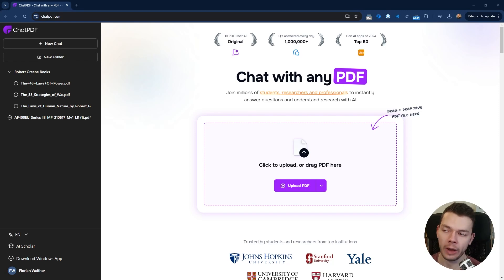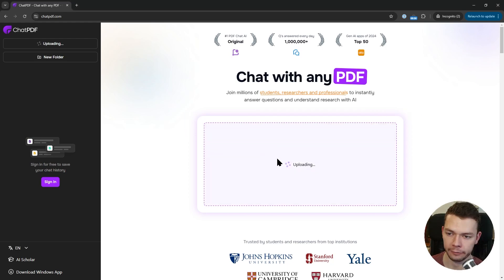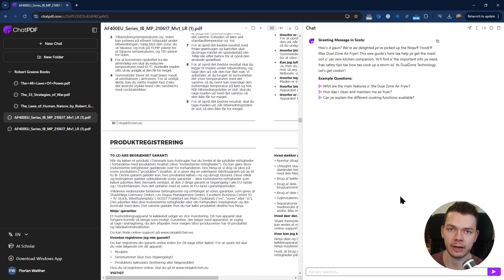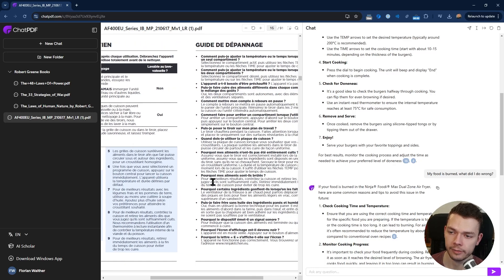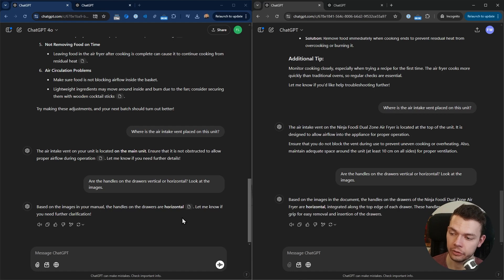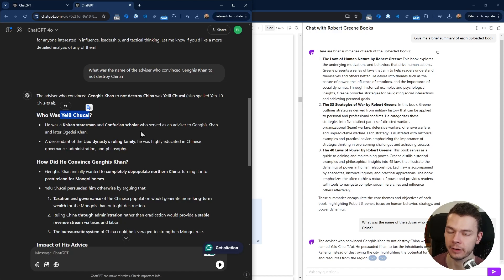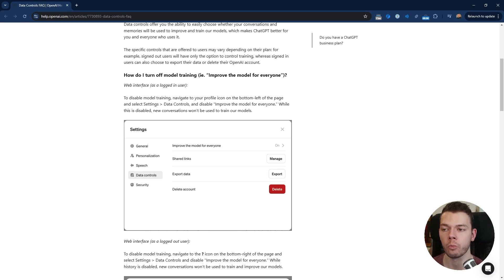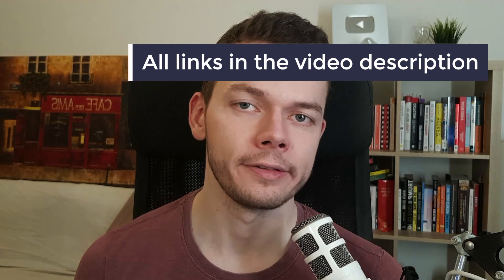ChatPDF vs ChatGPT Plus vs ChatGPT Free - Full Review & Comparison (Chat With PDF)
In this video, I compare the "Chat with PDF" AI tools ChatPDF and ChatGPT. What are their pros and cons, and which one should you use?

Timestamps:
0:00 - Introduction
0:28 - Setup & pricing (free vs paid)
3:08 - Chat features comparison
9:32 - AI Scholar
10:10 - Security & privacy
11:03 - Mobile apps
11:24 - Summary (ChatPDF vs ChatGPT Free vs free tiers)